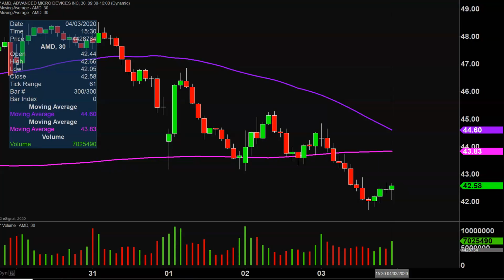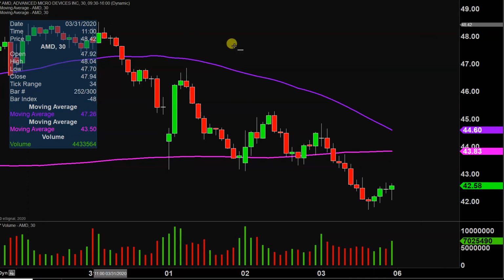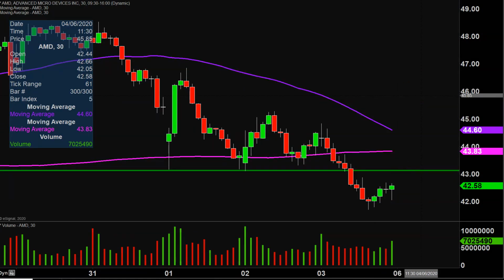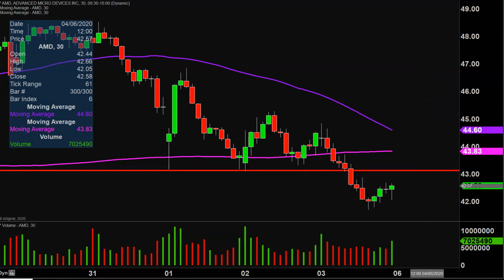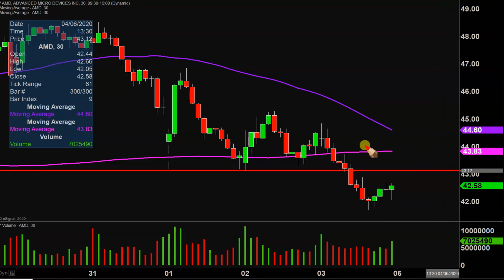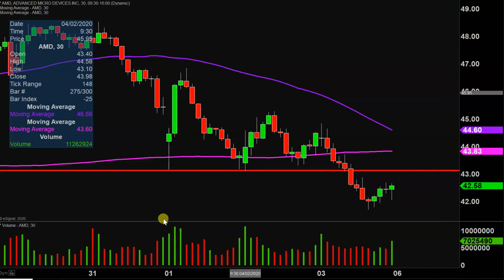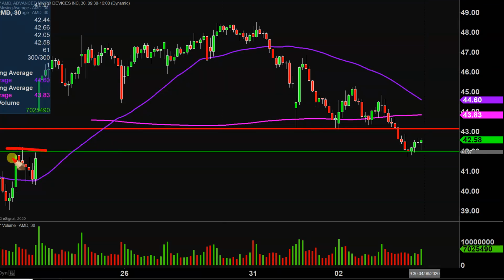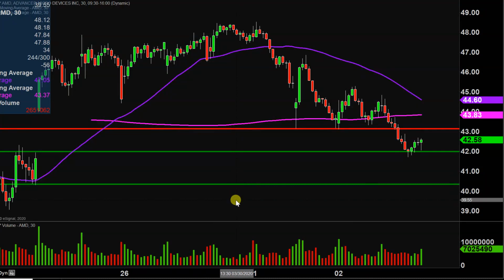Advanced Micro Devices, Inc. - AMD Stock Chart Technical Analysis for 04-03-2020